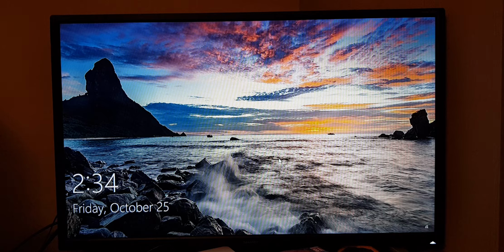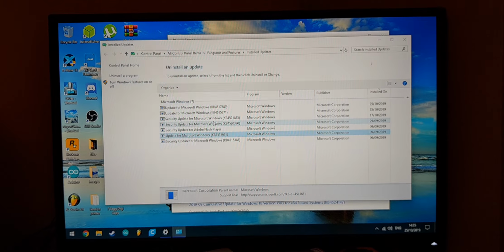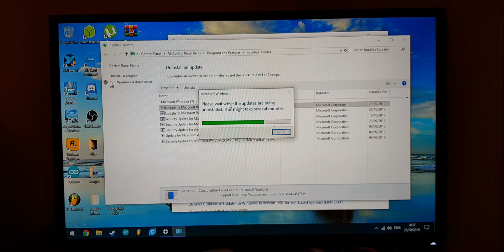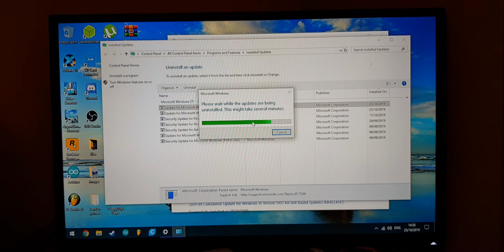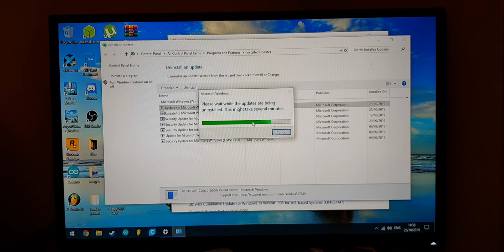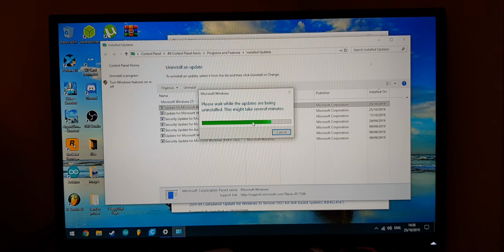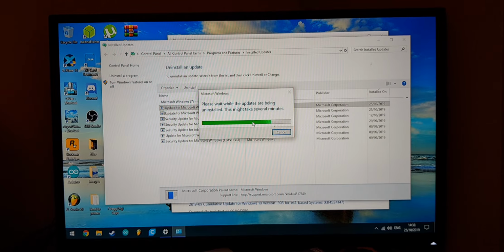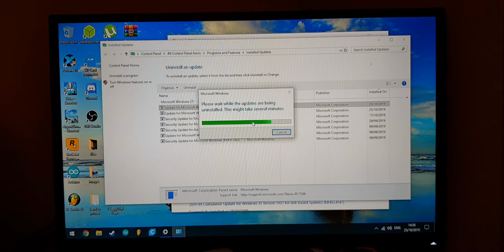Windows 10 Crash Addition 2019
Getting sick and tied of the blue screen of death, maybe a broken start menu ?? Well this should fix your problems till windows fixes their's.